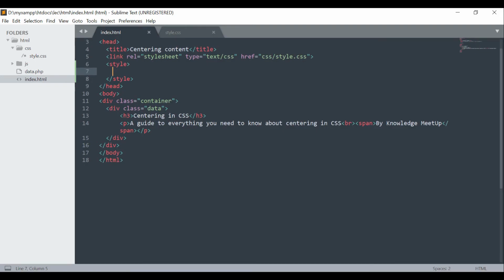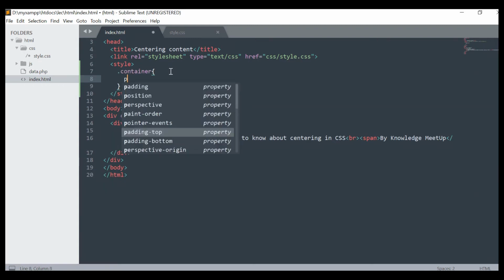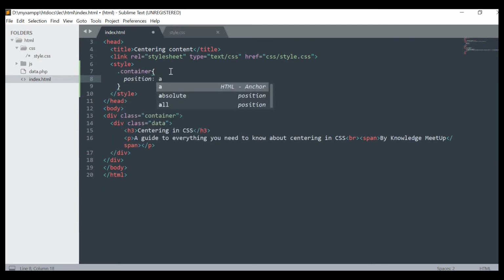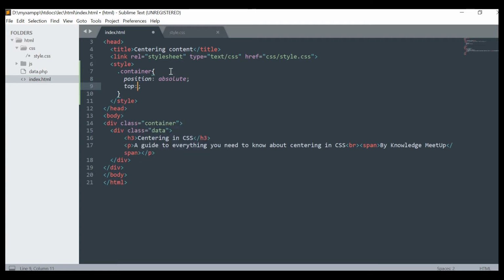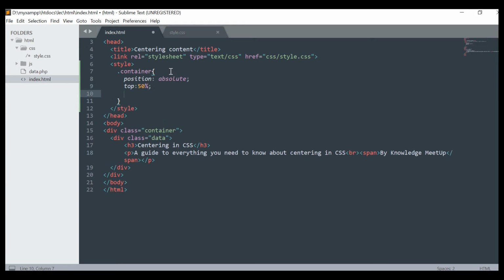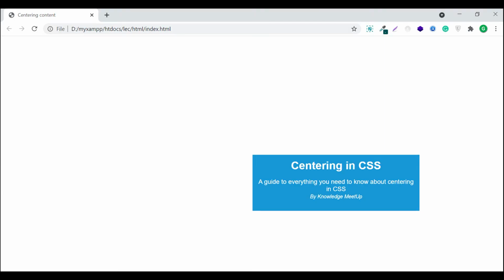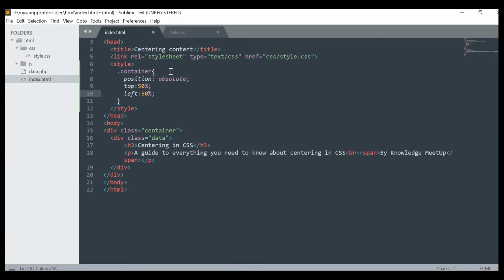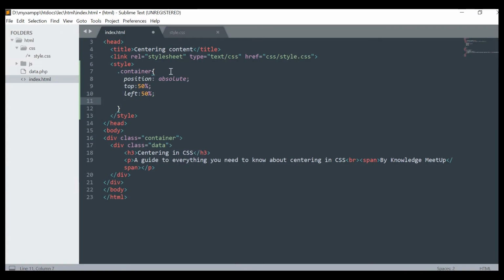How to center content in the middle of container (using position absolute)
How to center content/element in the middle of container/page using position absolute property.

- how to center the content in the middle of container or page using position absolute property.
- how to center the content vertically and horizontally using position absolute property
- how to center the element using position absolute.
- how to use transform translate property.

Setting the position of the container to absolute with other two properties "left" and "top".
you will need transform_translate_property to move the container backwards half of it's width and height.